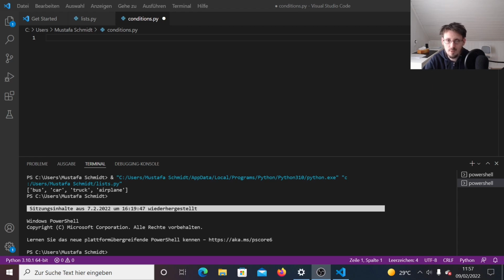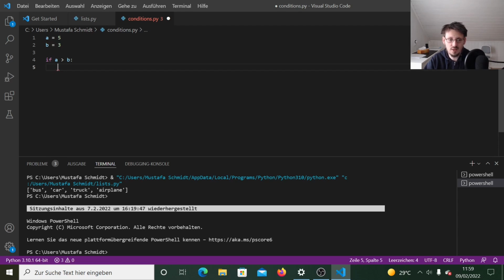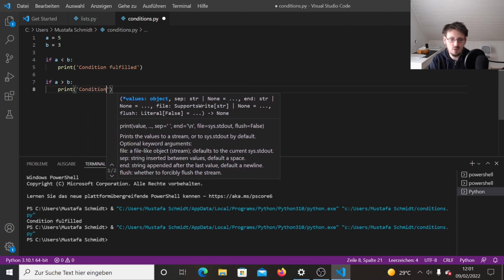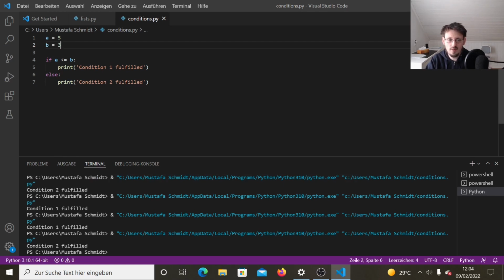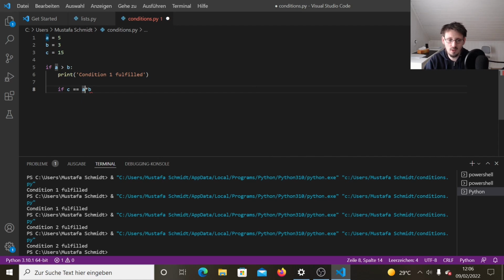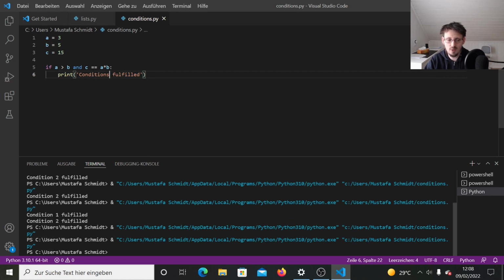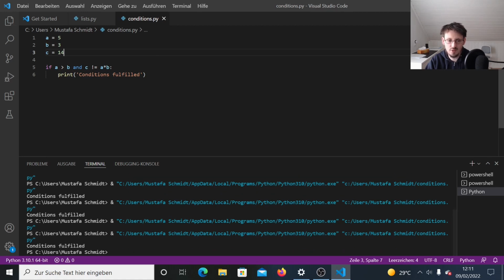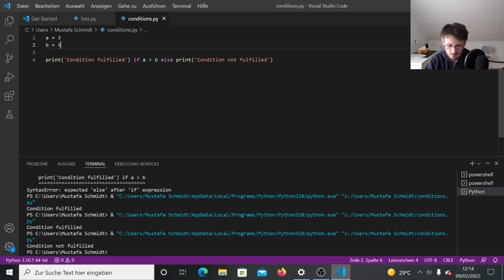Python Tutorial 4: If Conditions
With this tutorial series, I will explain all the fundamental basics from the beginning, in order to give a full introduction to this modern and easy programming language.

In this video, I am explaining how to insert if conditions into your Python program and what things you can do with that.